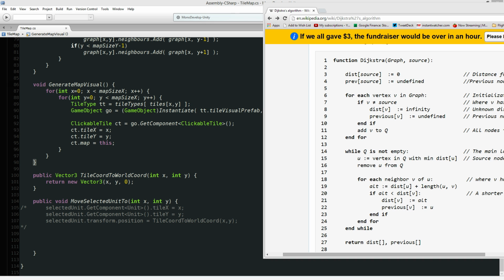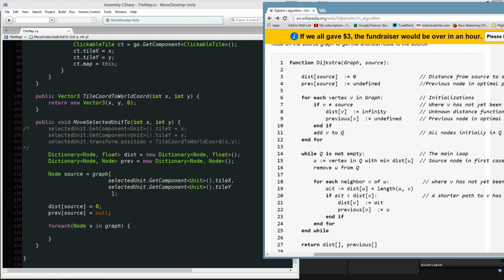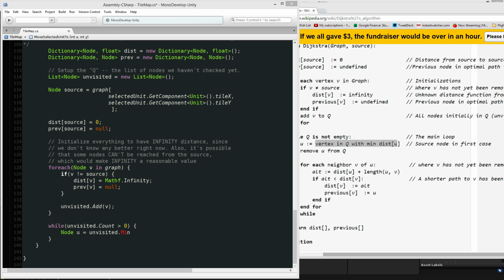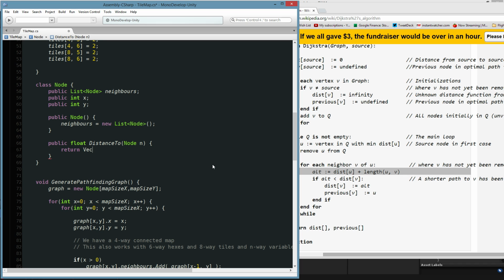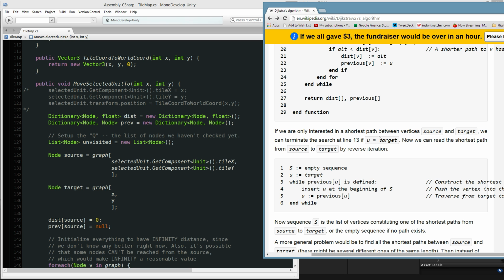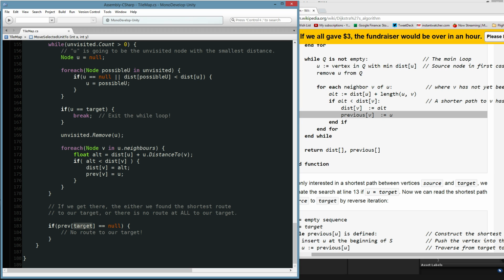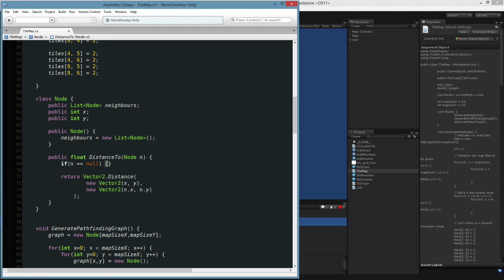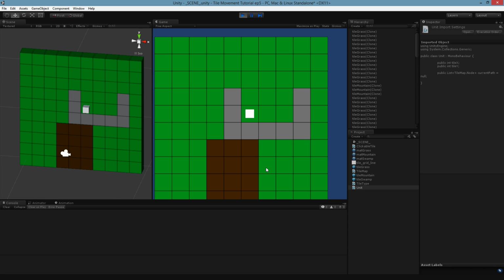Civilization/Dungeon Tile Movement & Pathfinding #5